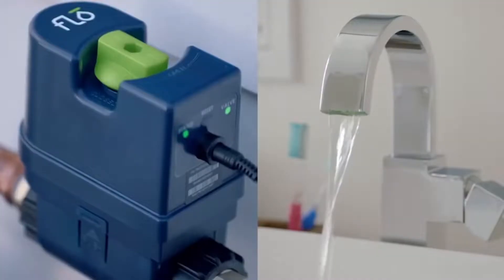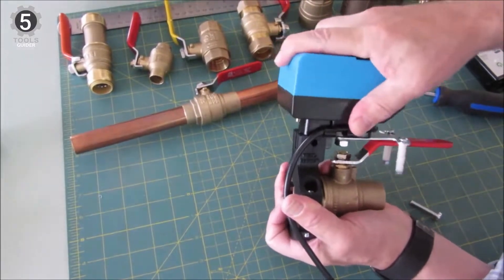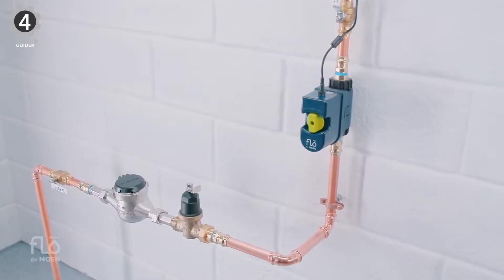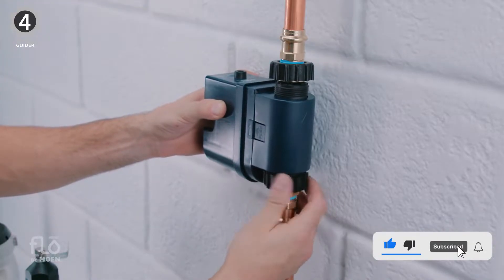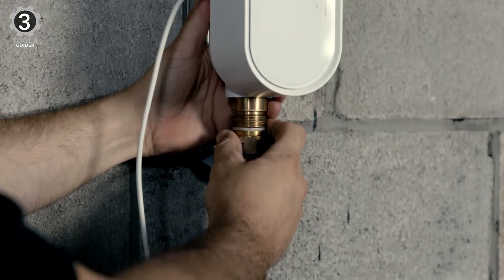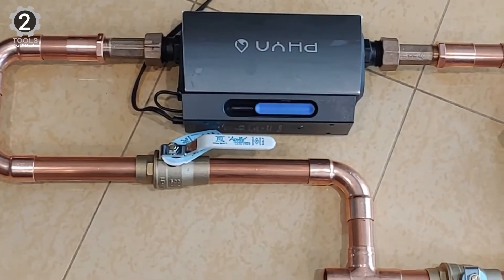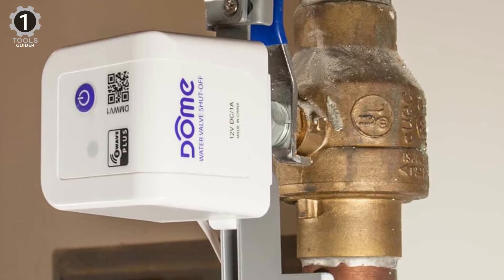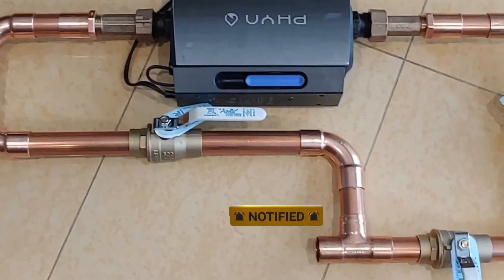Unbelievable! Discover the Top 5 Water Leak Detection Systems that Will Change Your Life!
An Automatic Water leak detection system monitors the flow of water through a pipeline. And shutoff systems protect people and equipment from diesel engine runaway.

In today’s video, we got you a review of 5 Best Automatic Water Leak Detection And Shut Off System you could buy in 2023.

0:36 EcoNet Bulldog Valve Robot

01:40 Flo by Moen Smart Water Shutoff

02:47 Grohe Sense Guard Smart Water Controller

03:49 Phyn Plus Smart Water Assistant + Shutoff

05:00 Dome Automatic Main Water Shut-Off